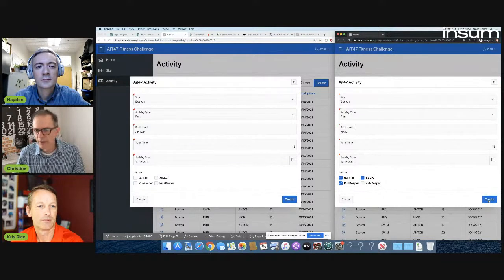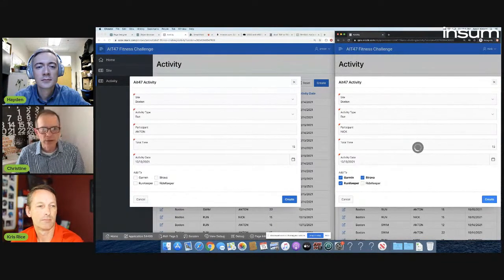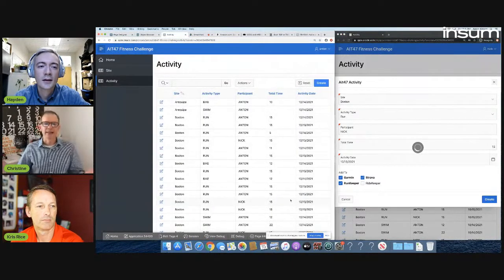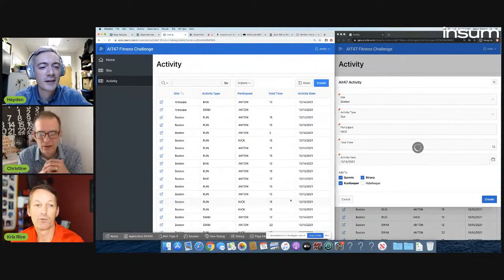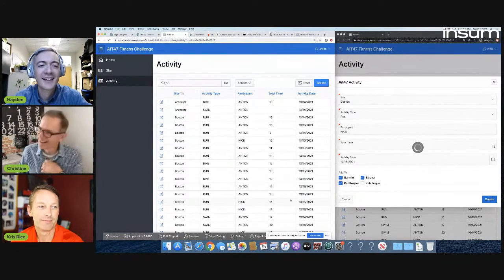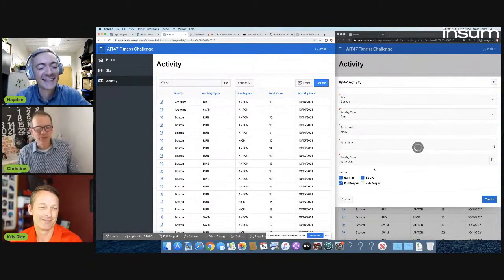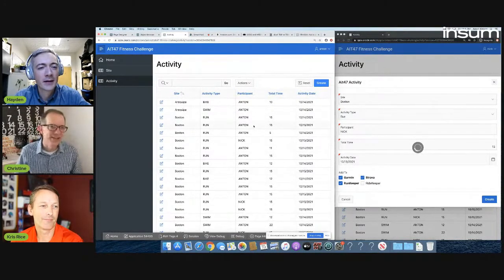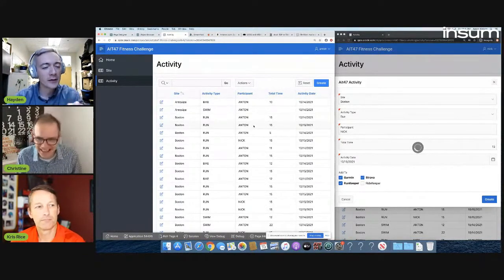APEX Instant Tips #47 Controlling the scope of your transaction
This week Hayden and Anton welcome back special guest Kris Rice. The tip is based on Kris's experience helping customers in Autonomous DB build APEX apps. It centers around how to control the scope of a transaction to make sure it doesn't end up affecting performance in other sessions.

Useful link:
Anton's Oracle APEX Feature Request  -Add a declarative "Commit Upon Success" attribute to processes-